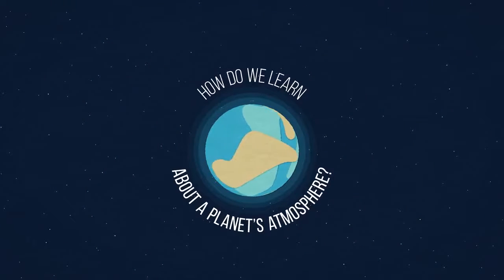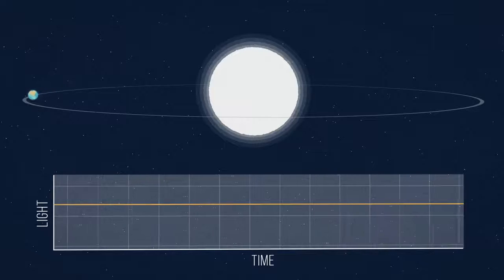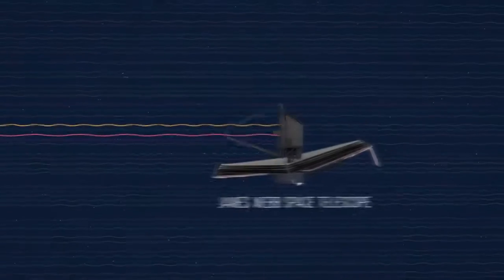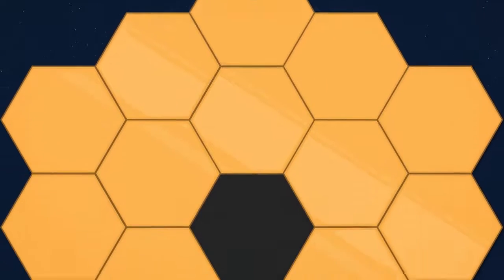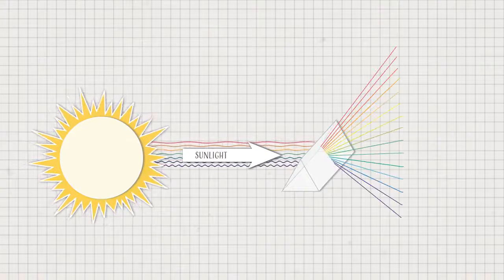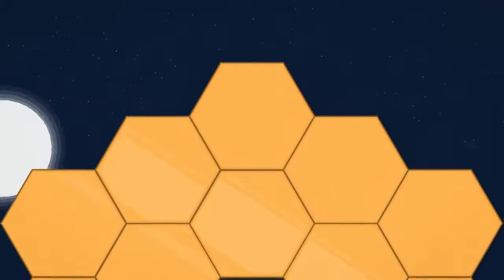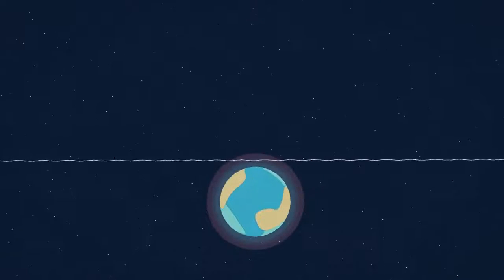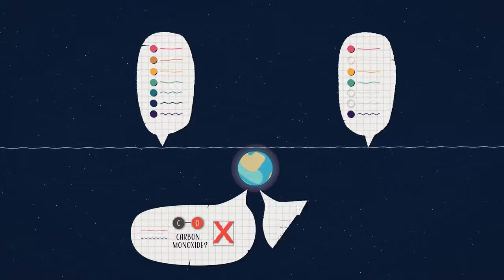How Do We Learn About a Planet's Atmosphere?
This animation describes how Webb will use transmission spectroscopy to study the atmospheres of distant exoplanets.

Credit: NASA, ESA, CSA, and L. Hustak (STScI)